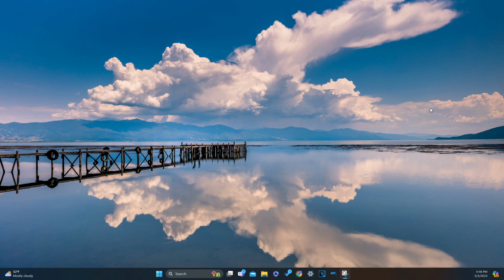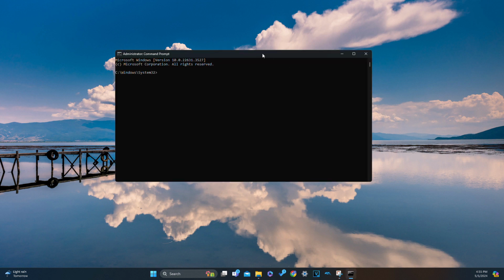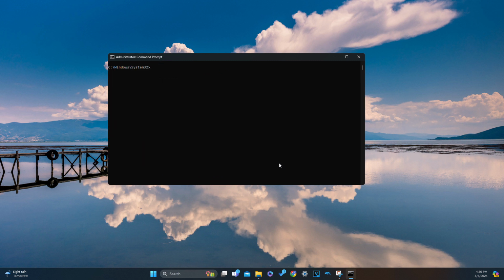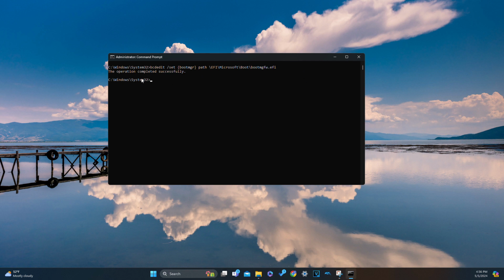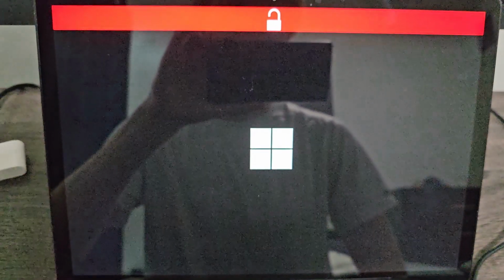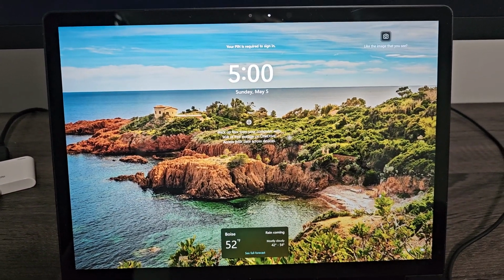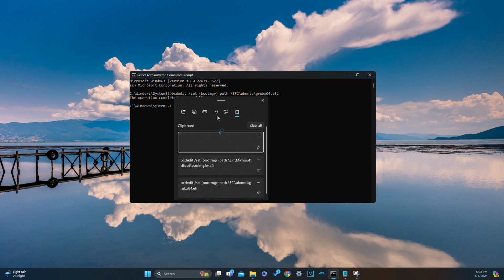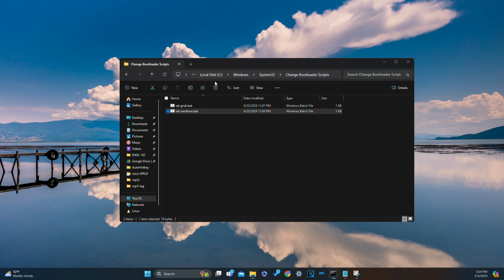How to Switch the Default Bootloader from GRUB Back to Windows (And Vice Versa)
Commands:

Grub to Windows:
bcdedit /set {bootmgr} path \EFI\Microsoft\Boot\bootmgfw.efi

Windows Back to Grub:
bcdedit /set {bootmgr} path \EFI\ubuntu\grubx64.efi